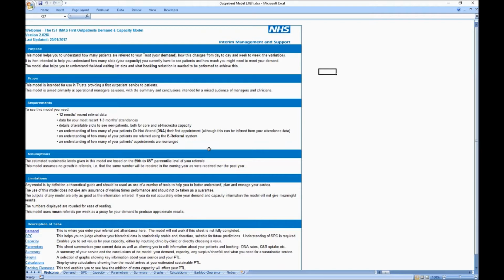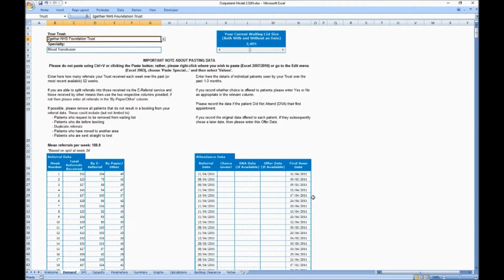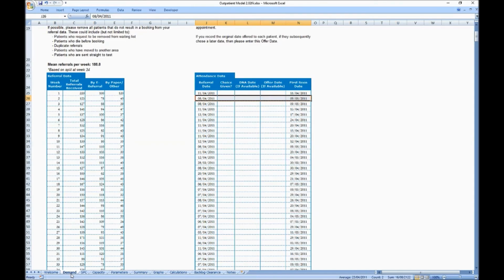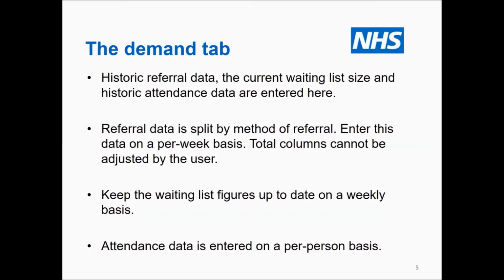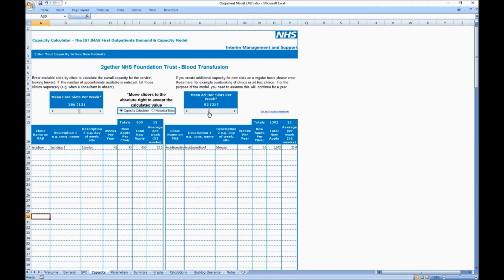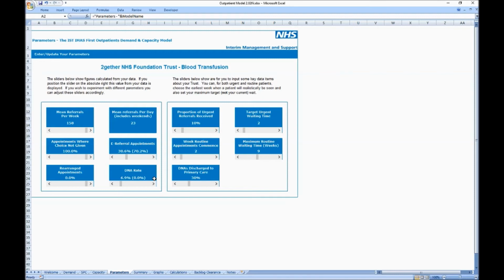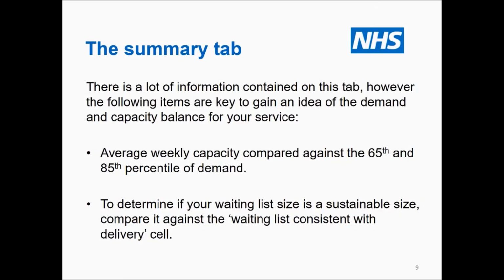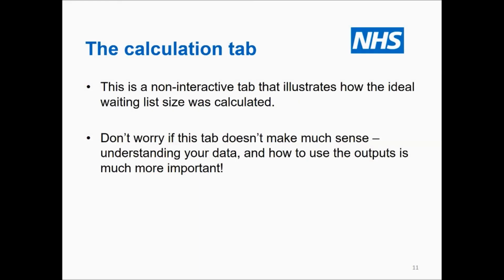Outpatients modelling webinar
This is one of a series of tutorial videos on the suite of modelling tools available for different components of elective patient care pathways. This video will deal specifically with the Outpatient model last updated as of 20/01/2017 (version 2.02fii), so please ensure that the copy you have downloaded matches this to avoid any possible confusion. For more information on the work of the Demand and Capacity Team, please go to our